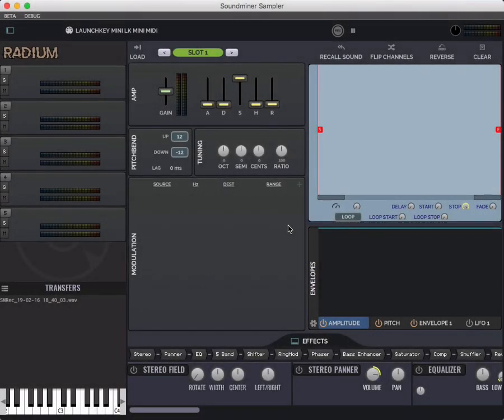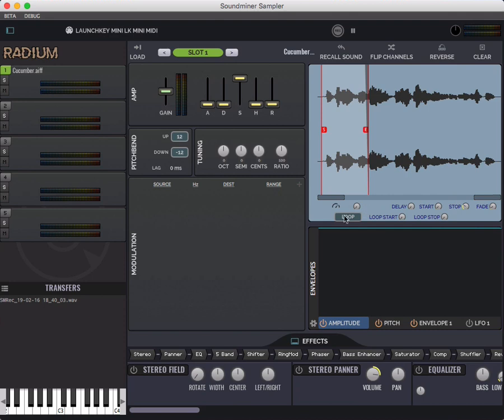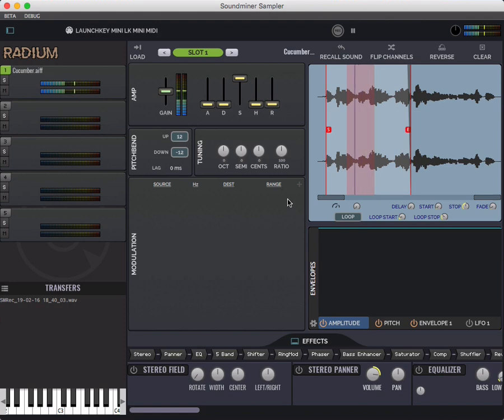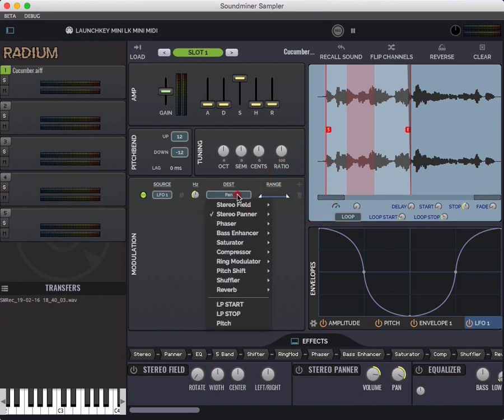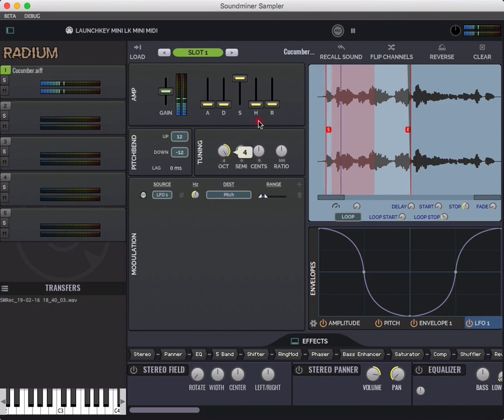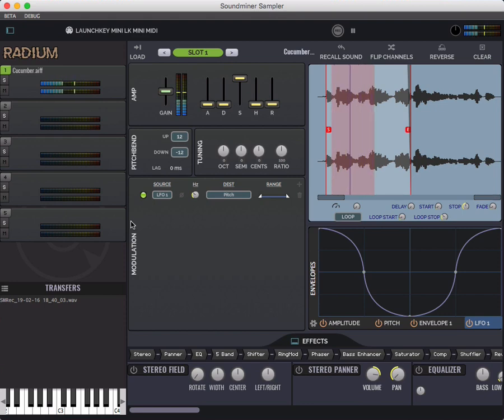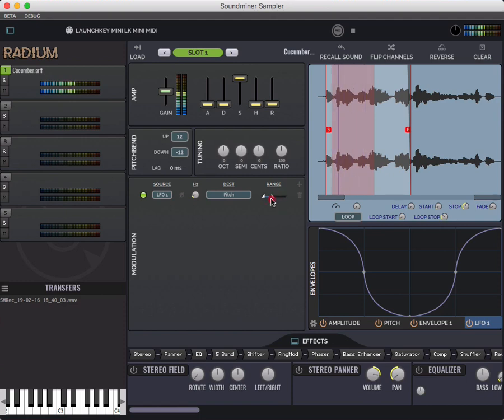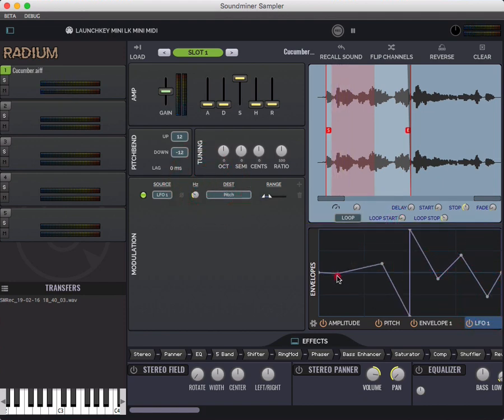Loop Overview in SM V5 Pro's built in Radium Sampler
Showing all the different loops modes, and an unfinished pitch modulation feature...